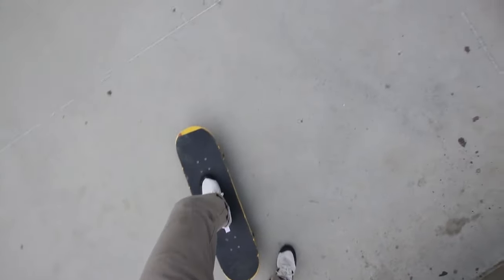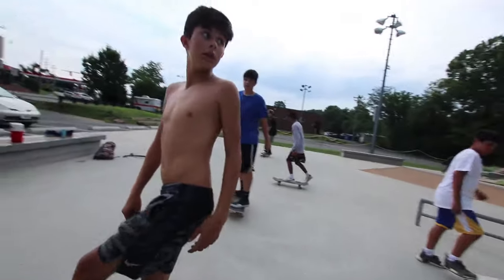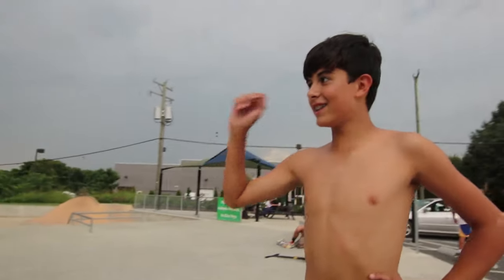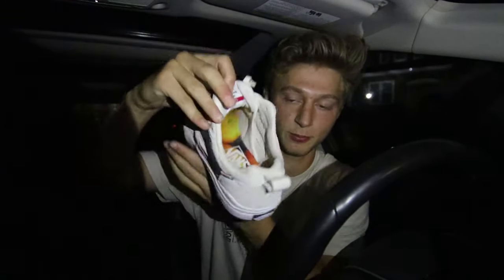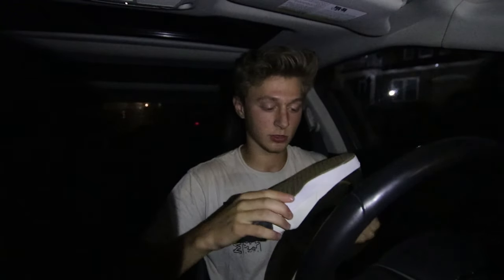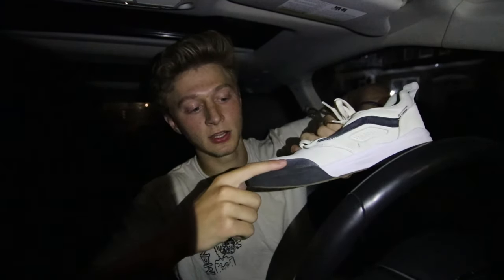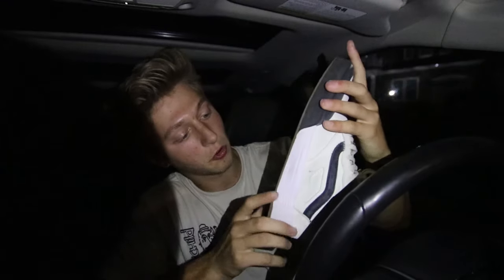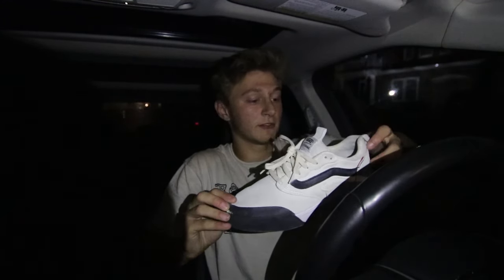VANS ULTRARANGE PRO 2 REVIEW | Tyson Peterson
Just got these shoes about a week ago.  So far they skate excellent.  I give a non-biased review on these shoes in this video.